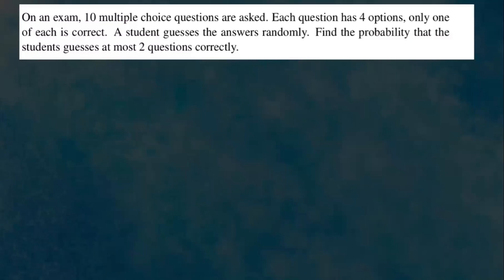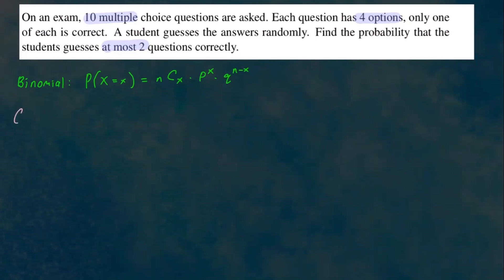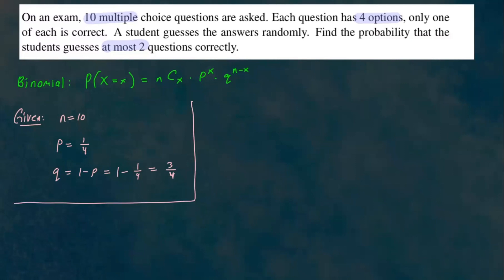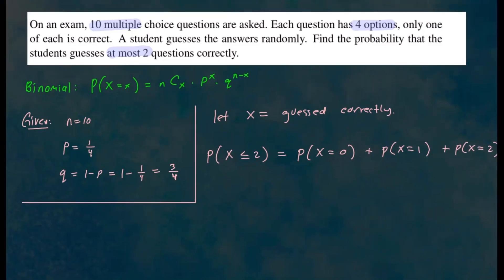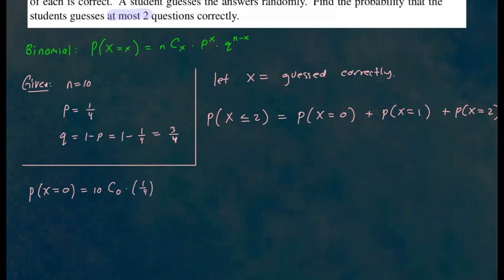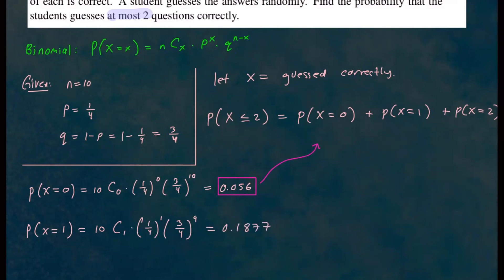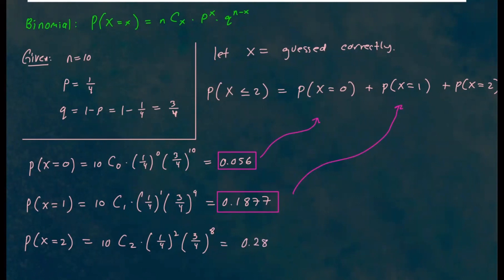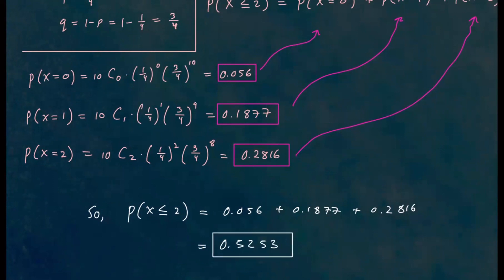On an exam, 10 multiple choice questions are asked.... | Binomial Probability